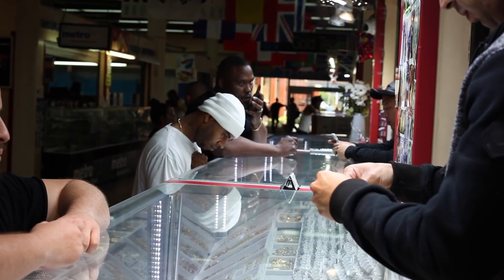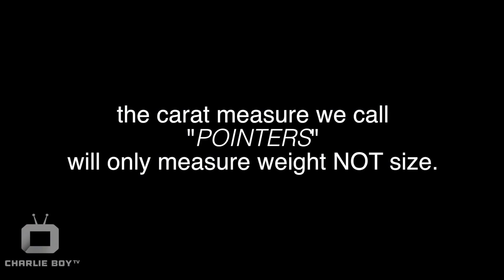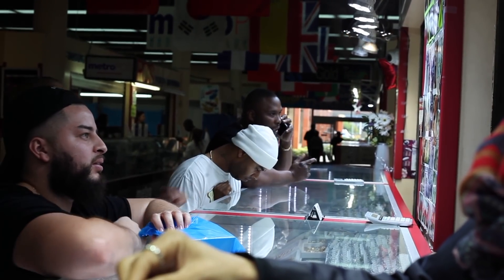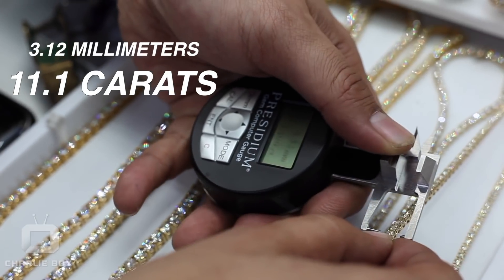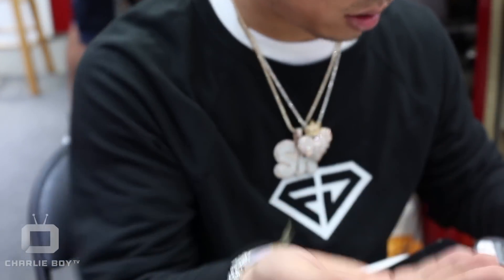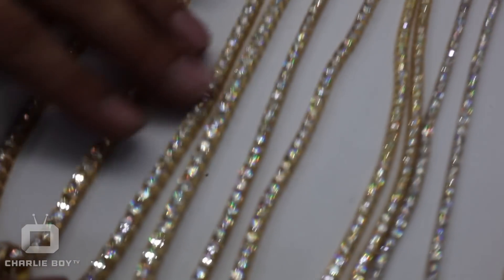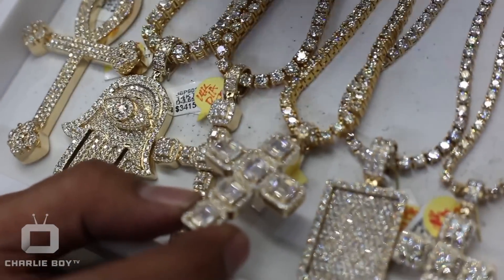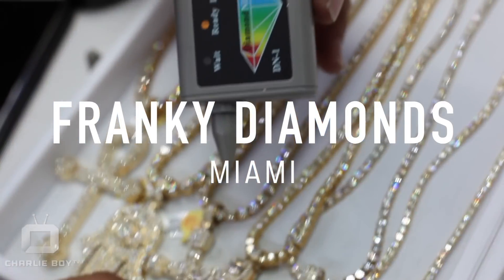Franky Diamonds Miami Jeweler Shows us How To Price a Diamond Chain & Makes Custom Pendant on Spot.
Franky Diamonds gives us some insight on how to determine the price of a Diamond Chain and the Difference in 30, 40 & 50 pointer Diamond Chains. Then Finishes up a Custom Diamond Pendant for Client.